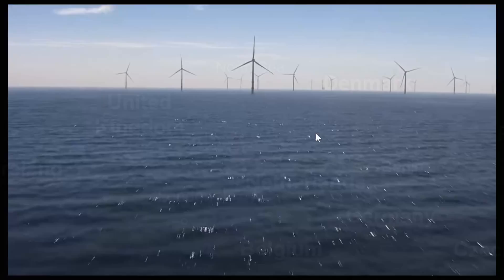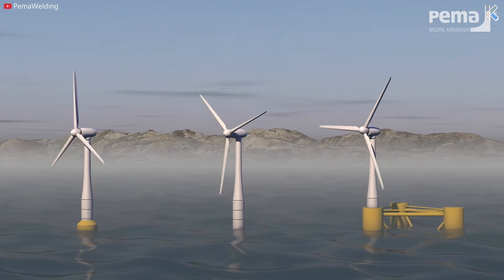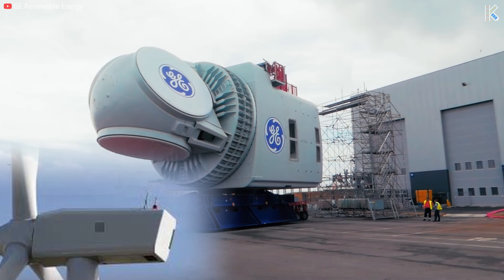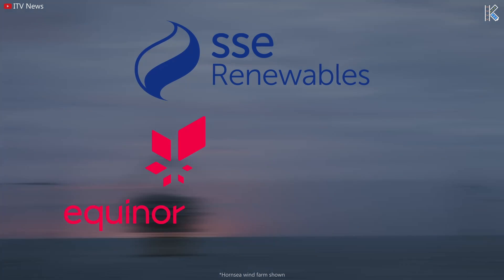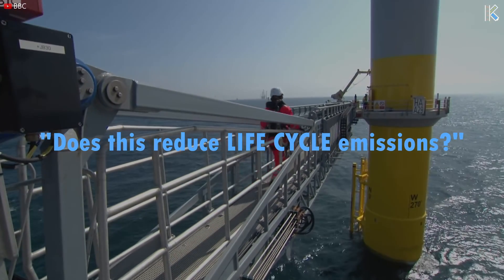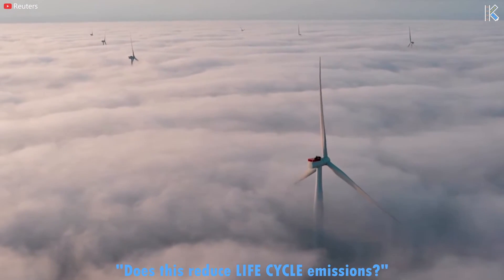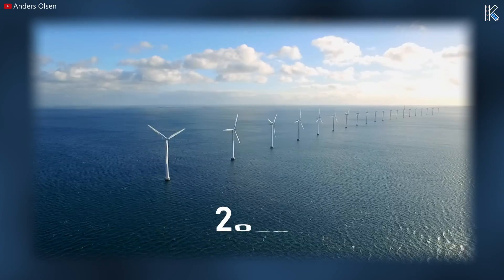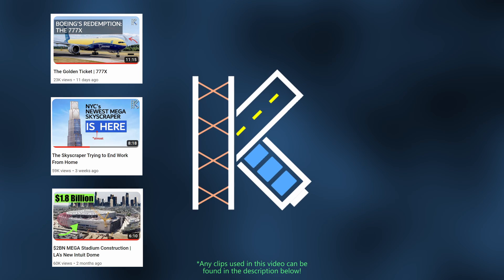Dogger Bank UK: World's LARGEST Offshore Wind Farm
The Dogger Bank offshore wind farm project is an ambitious initiative poised to revolutionize the UK's energy landscape, aiming to generate a substantial portion of the nation's electricity needs. Nestled off the coast of Yorkshire, Dogger Bank's expansive development zone offers an ideal location for wind turbines, with shallow waters conducive to traditional fixed foundation designs. Divided into sections A, B, and C, the project boasts a combined capacity of 3.6GW, representing a significant leap forward in offshore wind technology. Utilizing turbines from the GE Haliade family, Dogger Bank's construction is a marvel of engineering, with each turbine capable of powering thousands of homes. However, the project faces numerous challenges, including logistical complexities and weather-dependent installation processes, which have led to delays and cost overruns.

Despite the challenges, Dogger Bank and similar offshore wind projects worldwide hold immense promise for sustainable energy generation. Offshore wind offers a clean and renewable alternative to traditional fossil fuel-based electricity generation, contributing to efforts to mitigate climate change and reduce reliance on non-renewable resources. As countries increasingly prioritize renewable energy sources, offshore wind emerges as a key component of their energy strategies, offering the potential to significantly reduce carbon emissions and enhance energy security. Moreover, Dogger Bank's success could serve as a blueprint for future offshore wind developments, paving the way for larger-scale projects and technological advancements in the sector.

However, questions persist regarding the economic viability and environmental impact of offshore wind farms. Concerns about electricity costs and life cycle emissions raise important considerations for policymakers and stakeholders. While offshore wind presents a promising solution for clean energy generation, its long-term sustainability hinges on addressing these challenges effectively. Nonetheless, the future of offshore wind appears promising, with ambitious goals set by governments and industry stakeholders to expand capacity and drive innovation in the sector. As countries like the UK and the US ramp up investments in offshore wind infrastructure, the stage is set for a transformative shift towards a more sustainable and resilient energy future.